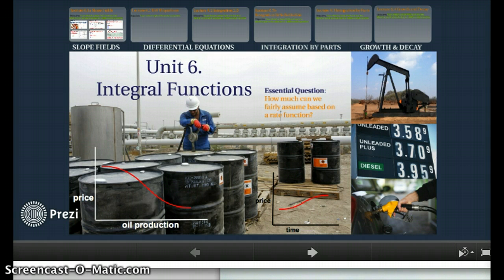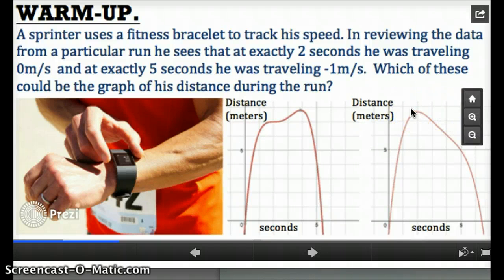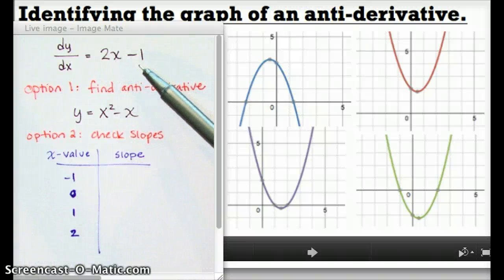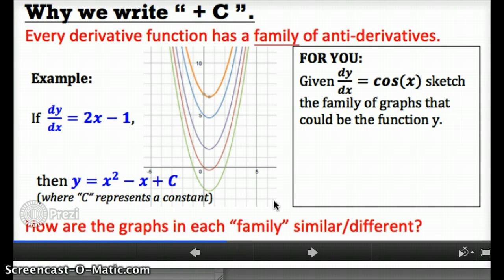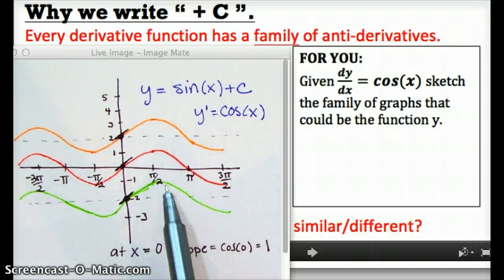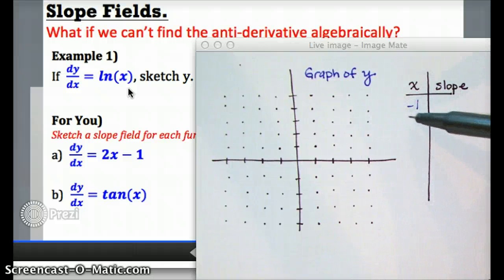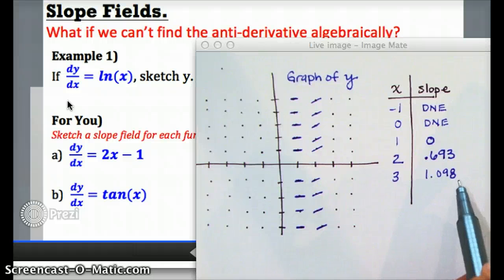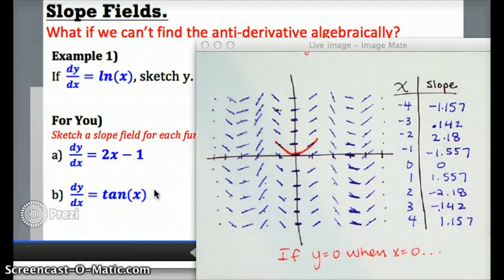Lecture 6.1a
Slope Fields